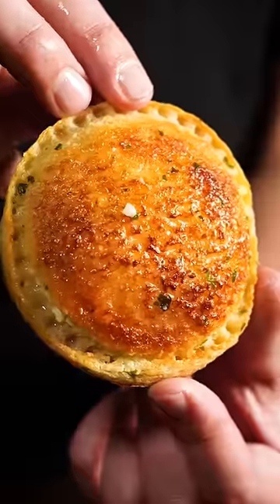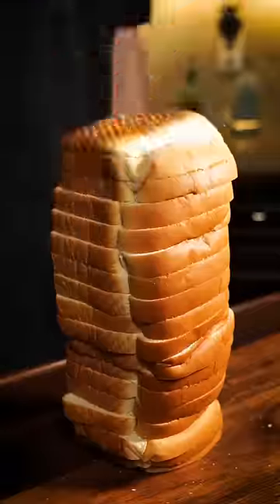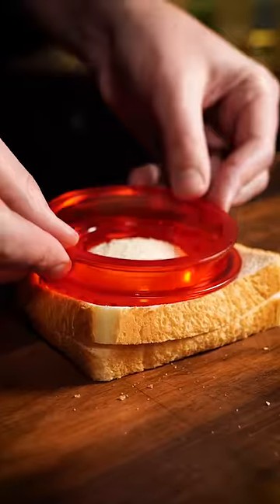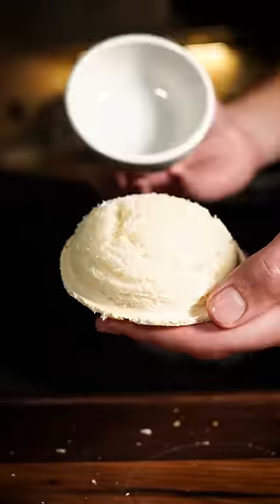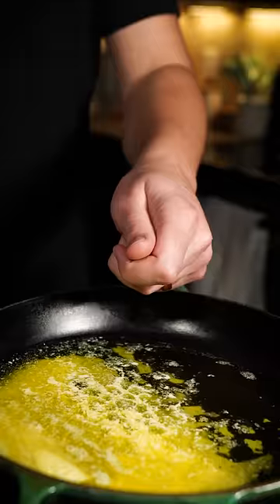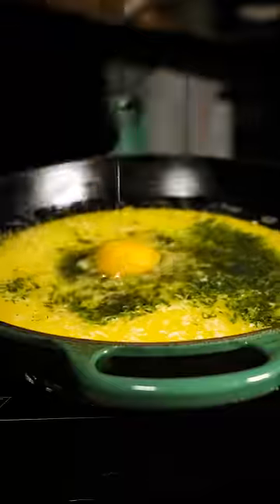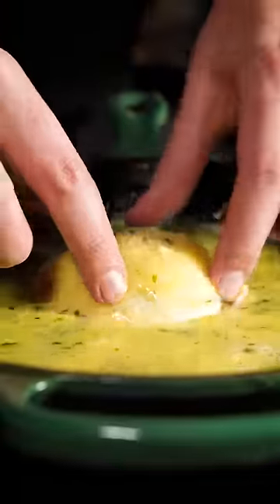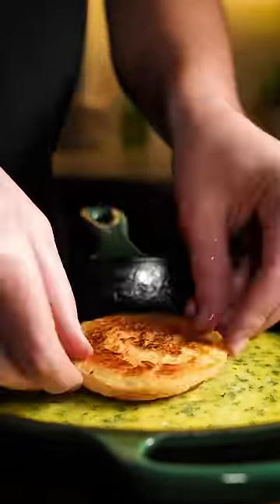The BEST & EASIEST Garlic Bread Appetizer